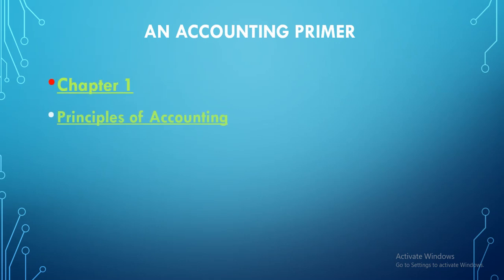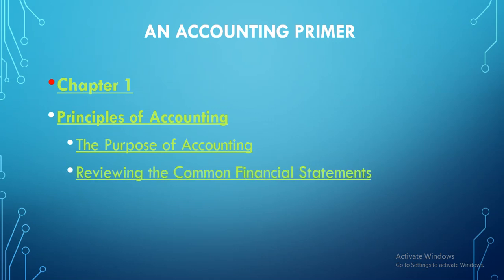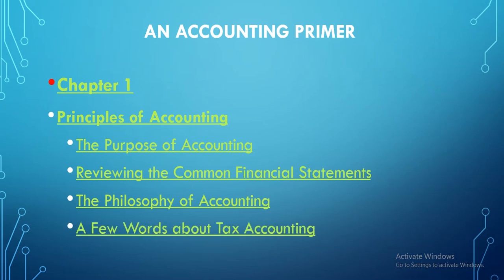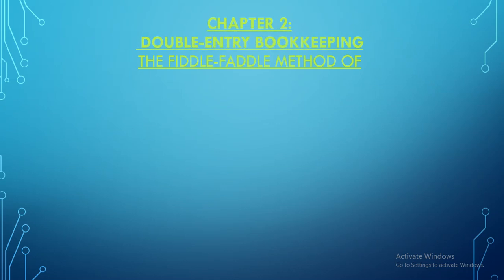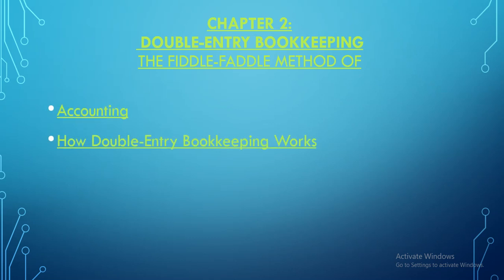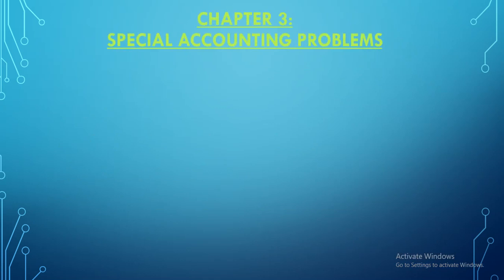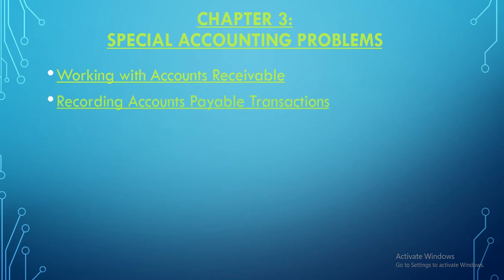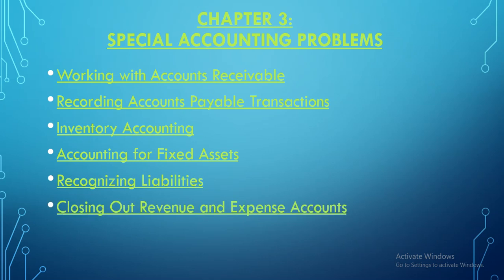Indroduction Quick Books 2018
Accounting 2018,Quickbooks 2018, Learning Accounting and Quick books 2018